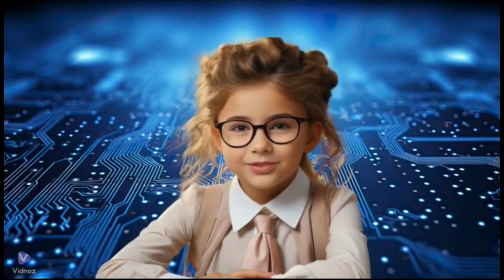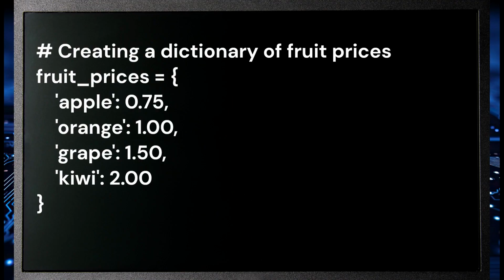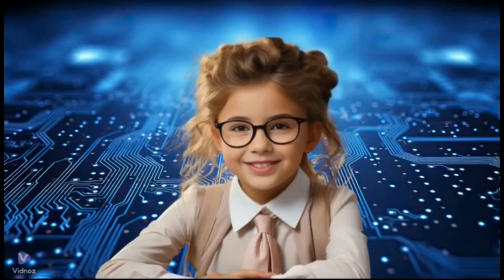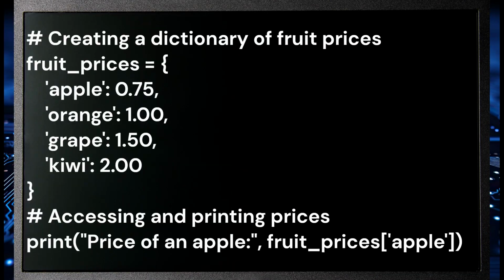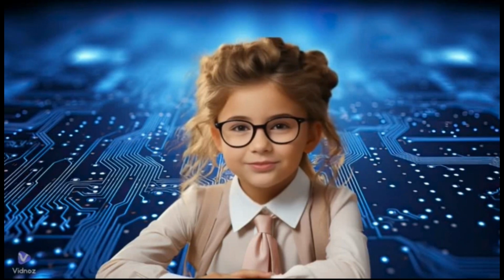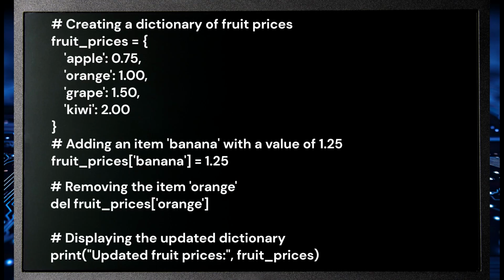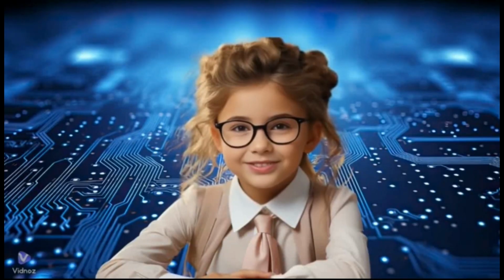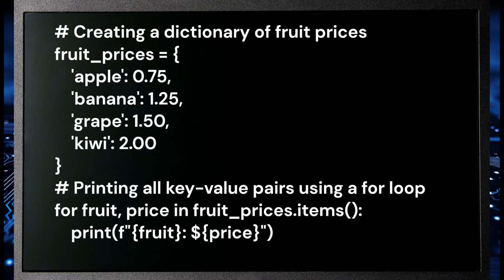Python for Kids, Class 5: Dictionaries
Hey there, code explorers! Don't forget to check our next lesson about Functions. Pause the video whenever you want, and make sure you try out all the cool examples we're exploring in this class (see instructions below). Practice makes coding even more awesome!  If you're hungry for more Python adventures, check the rest of the videos in this playlist.

In this class you will learn about:
• Creating and manipulating dictionaries
• Accessing dictionary items by key
• Adding and removing dictionary items
• Using loops with dictionaries

Here's the code from today's class!  Feel free to explore it, tweak it, and make it your own coding masterpiece. Happy coding.

# Creating a dictionary of fruit prices
fruit_prices = {
    'apple': 0.75,
    'orange': 1.00,
    'grape': 1.50,
    'kiwi': 2.00

# Accessing and printing prices
print("Price of an apple:", fruit_prices['apple'])

# Adding an item 'banana' with a value of 1.25
fruit_prices['banana'] = 1.25

# Removing the item 'orange'
del fruit_prices['orange']

# Displaying the updated dictionary
print("Updated fruit prices:", fruit_prices)

# Printing all key-value pairs using a for loop
for fruit, price in fruit_prices.items():
    print(f"{fruit}: ${price}")

Now, head to W3Schools' Python page: Python Playground Just type your code or copy and paste from the examples above in the left box and hit the magic 'Run' button!